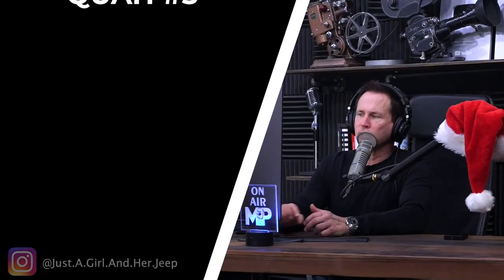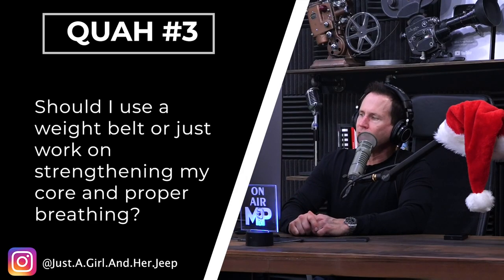The Only People Who Should Use a Lifting Belt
In this QUAH Sal, Adam, & Justin answer the question “Should I use a weight belt or just work on strengthening my core and proper breathing? "

Mindpumpstore.com